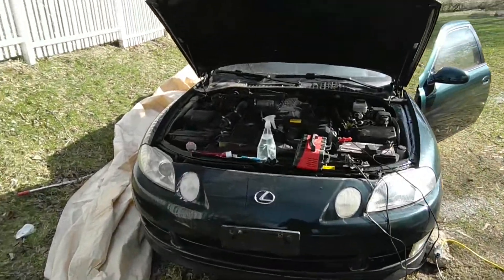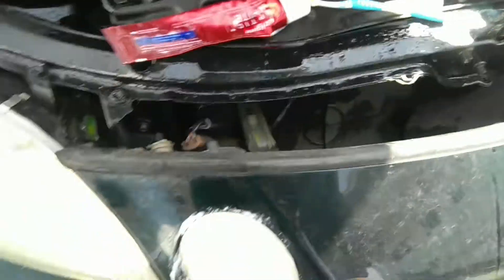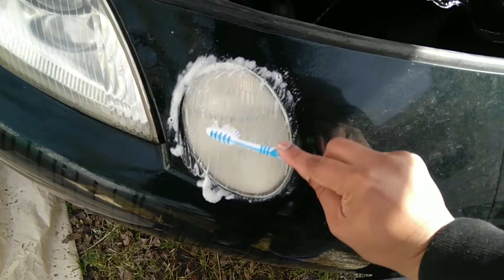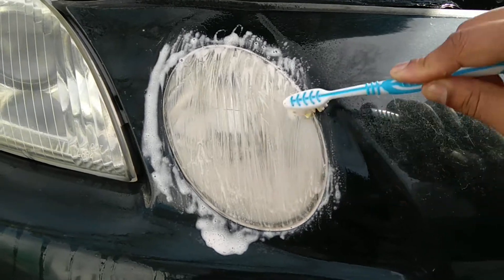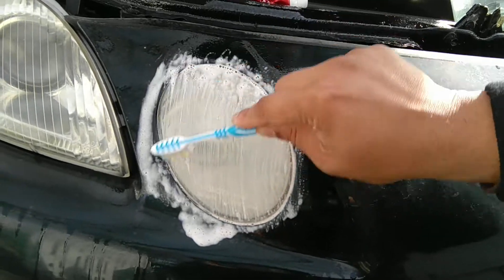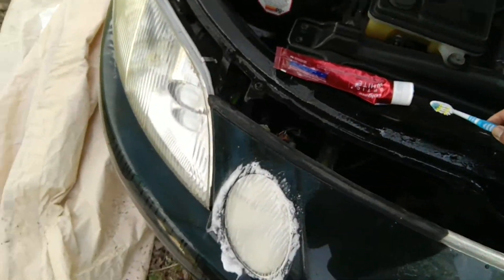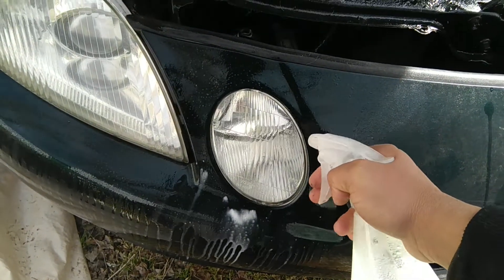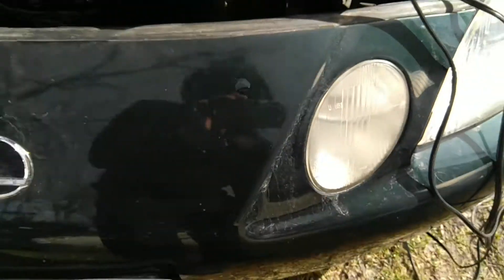How to clean your headlights with Toothpaste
Cleaned the front headlight with toothpaste and toothbrush method. Works good but not too satisfied.